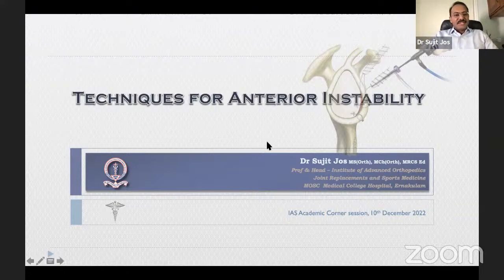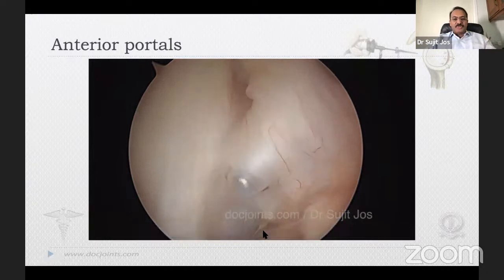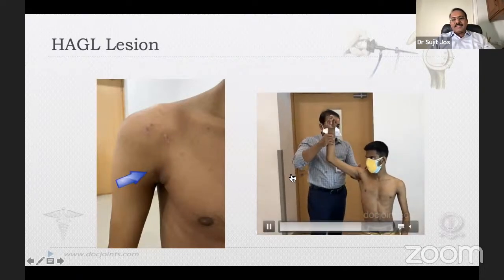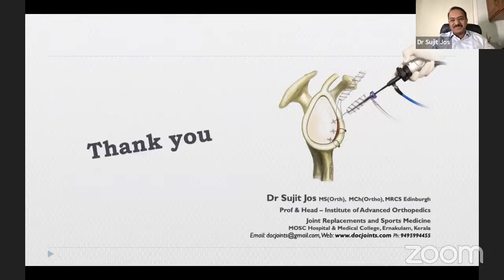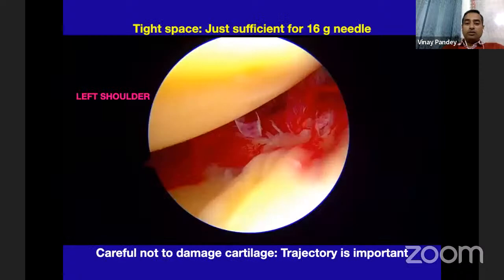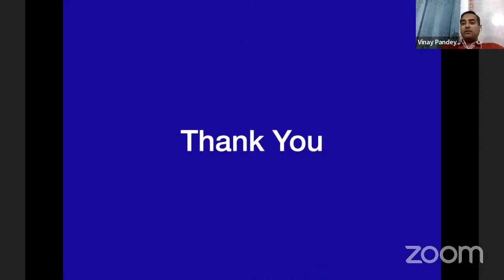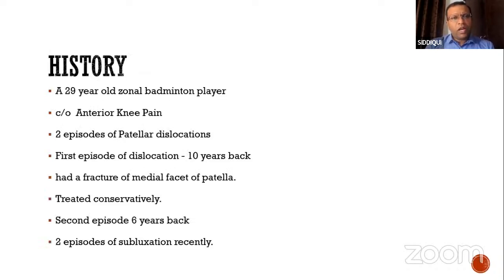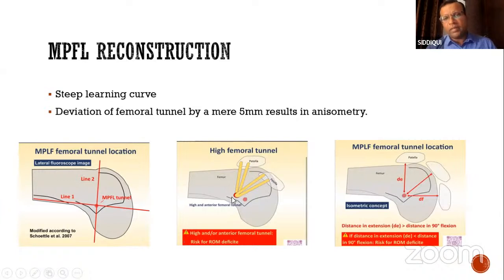IAS Academic Corner- December 2022